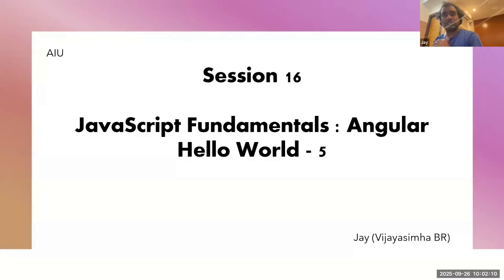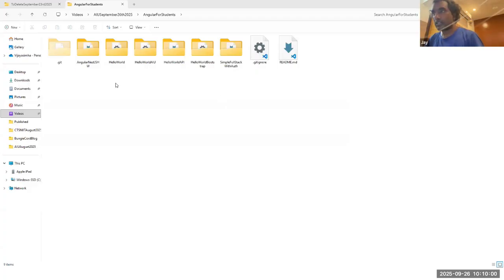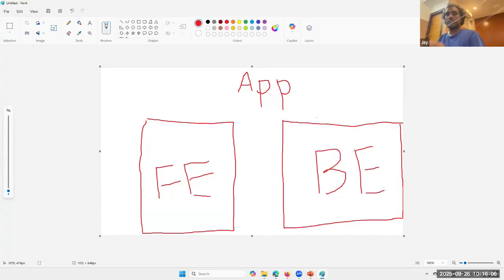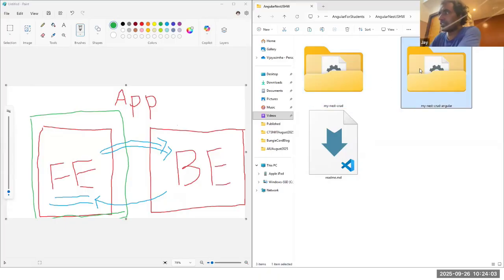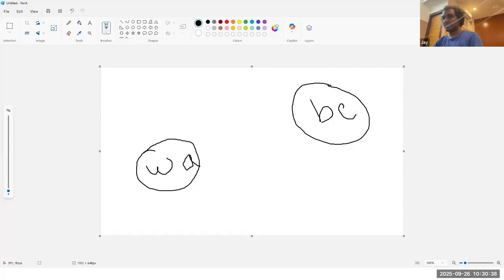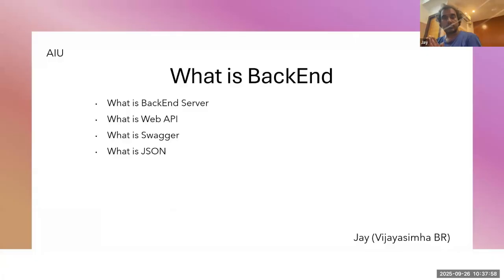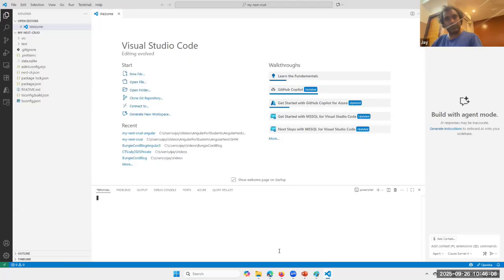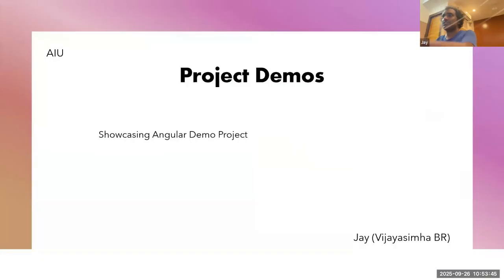JavaScript Fundamental by Jay Bachahally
JavaScript Fundamentals by Jay Bachahally introduces the core building blocks of JavaScript, the most widely used programming language for web development. In this video, Jay explains variables, data types, functions, operators, and control structures with simple examples to help beginners understand how JavaScript works.